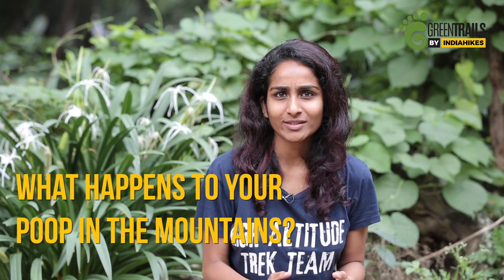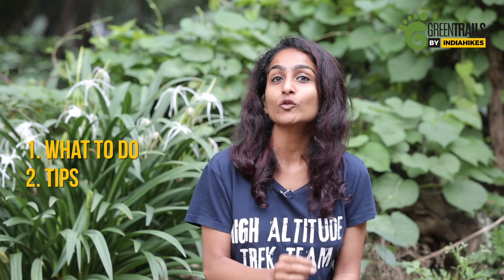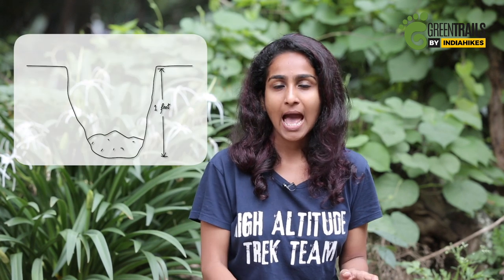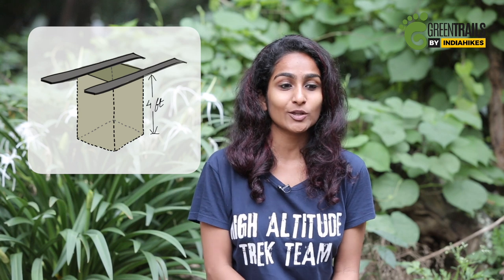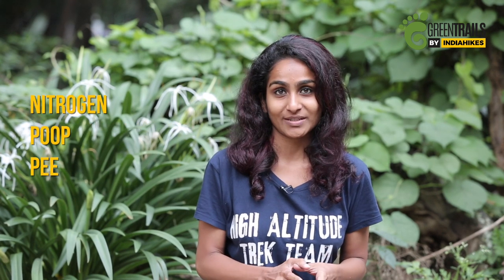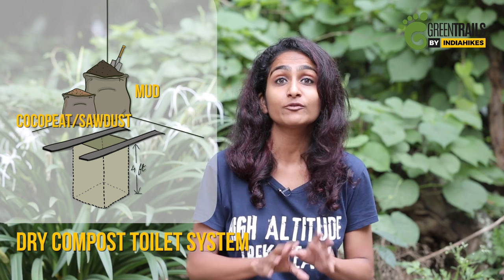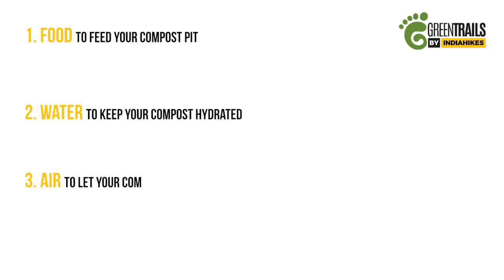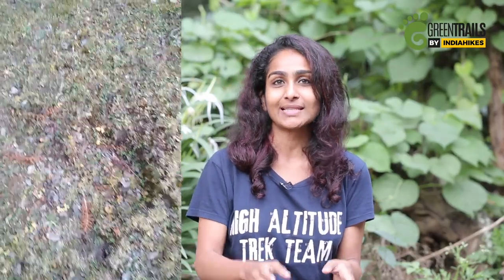What Happens To Your Poop in the Mountains? | Green Trails | Indiahikes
Planning for a trek?

In this video, Neha tells you how to handle your poop responsibly while on a Himalayan trek. In the Himalayas, handling waste is tricky. And in those extreme conditions, it is important to be smart about how you handle waste.

Organic waste is best handled at source. With poop, we have found that composting is the way to go. If done right, we tackle a lot of issues that come with being in the mountains -  the thin air of high altitude, low temperatures, large volumes of poop, lack of infrastructure. In addition, there is a social stigma attached to human waste management.

Watch this video to know what to do and how to do it. We will also share trekker tips to speed up the poop breakdown, as done on our Indiahikes campsites. So whether you are trekking on your own or with us - you will know exactly what to do.

To be a conscious and green trekker, you can also check out these video links: